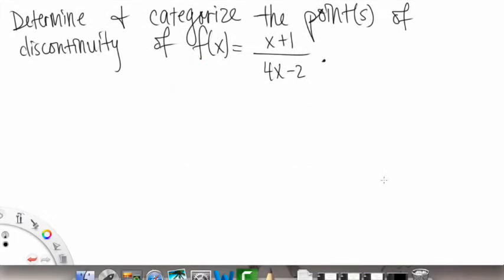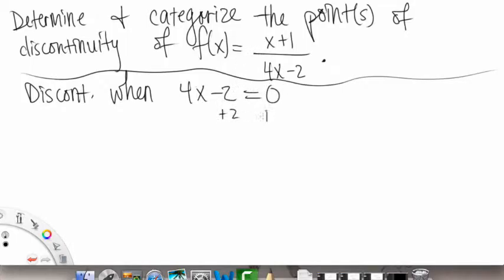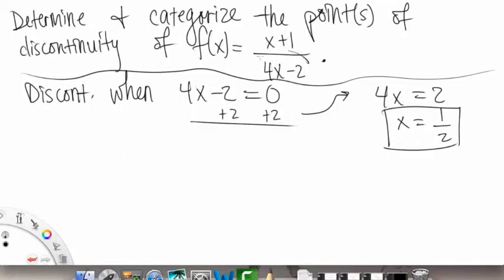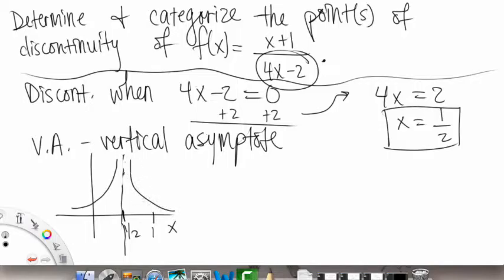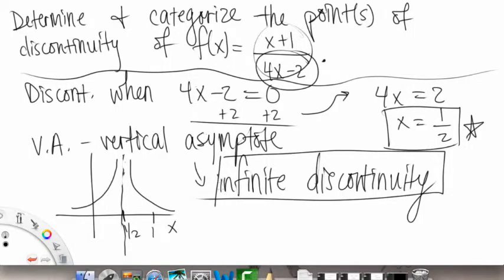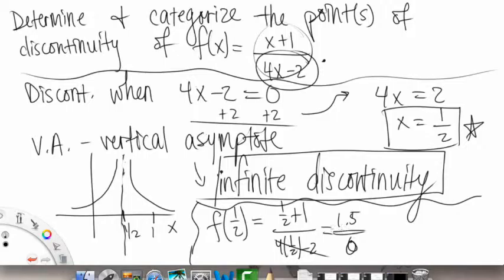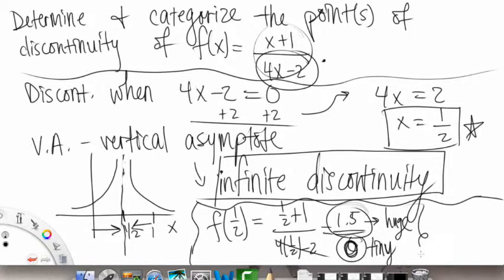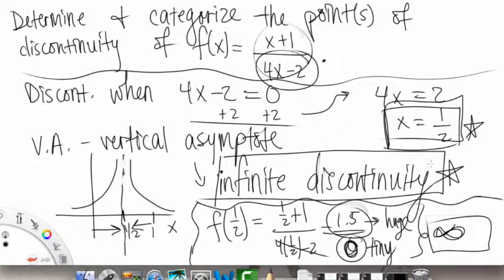Limits & Continuity | Example 2 | Single Variable Calculus for Sci & Eng | Griti